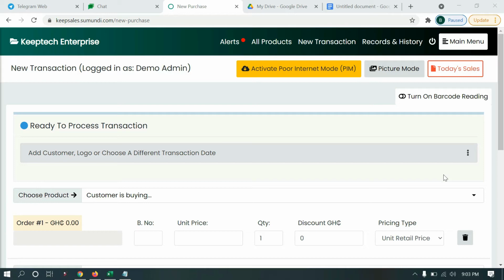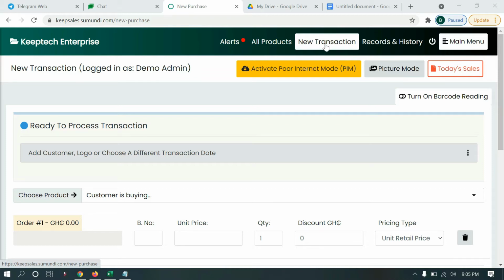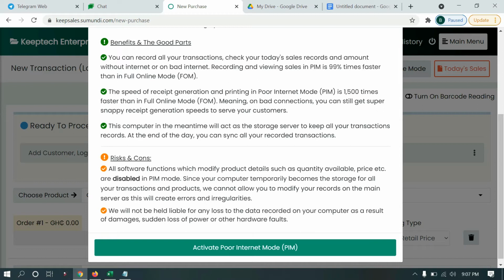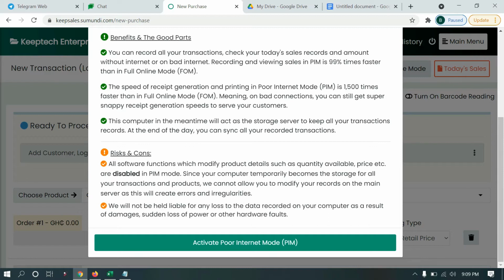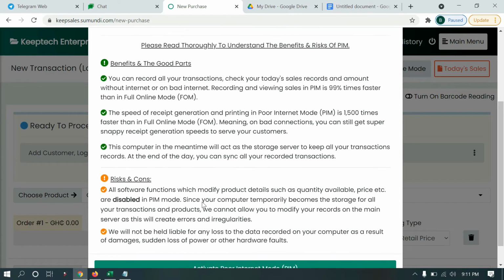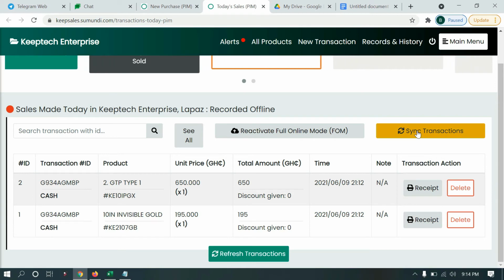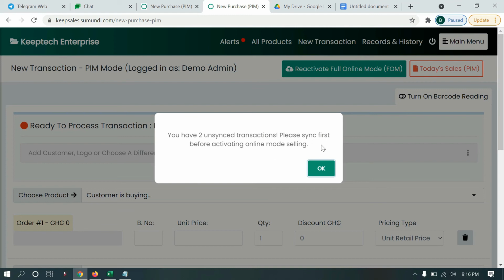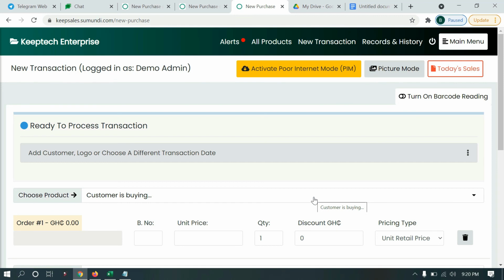Sumundi Keepsales Tutorials - Section 51 : How To Use The Poor Internet Mode (PIM)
If you are watching this video on an android device, you can also download our mobile app as well on the google playstore: